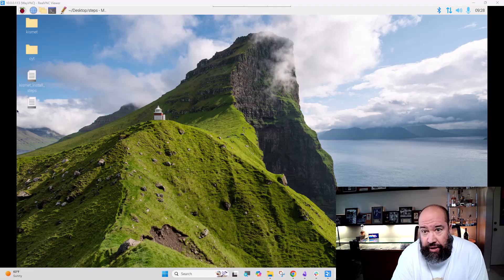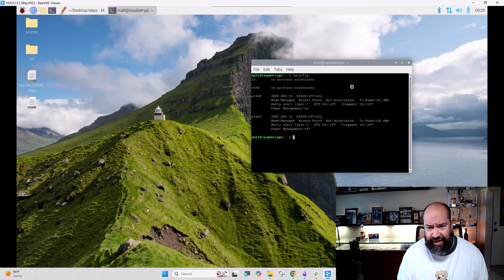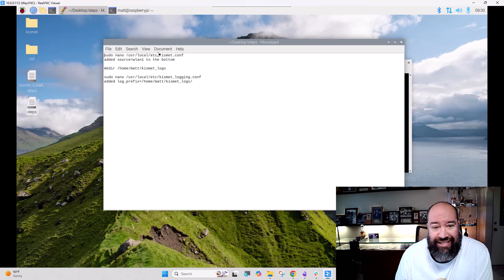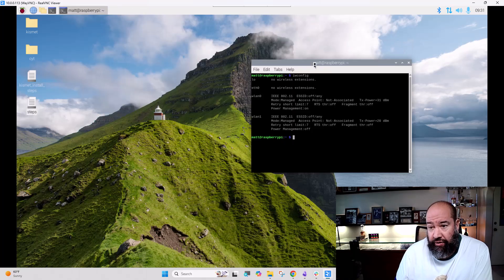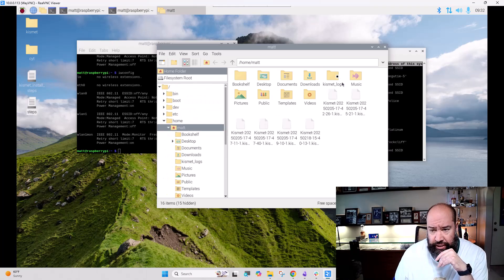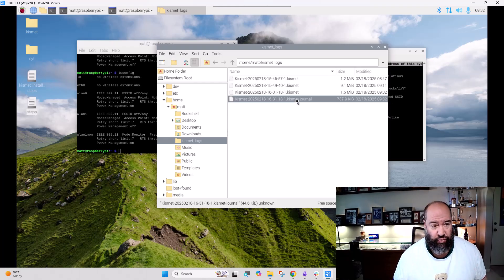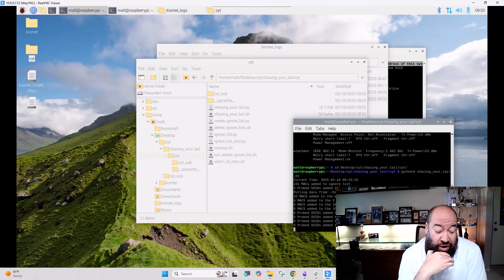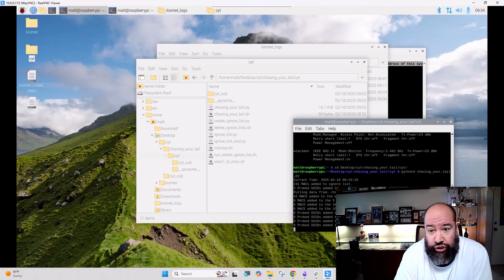Chasing Your Tail on a Raspberry Pi 5 Part 1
Part 1 of getting the Python code for Chasing your Tail running on a Raspberry Pi 5.